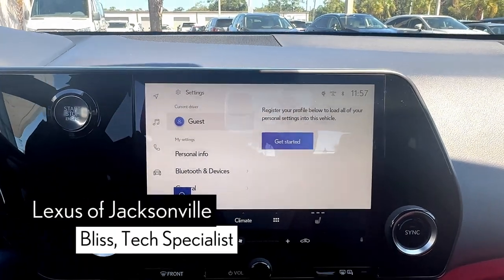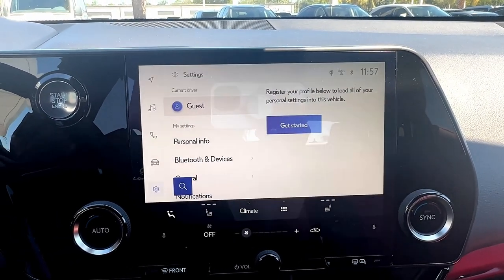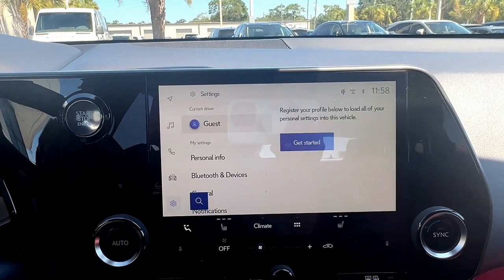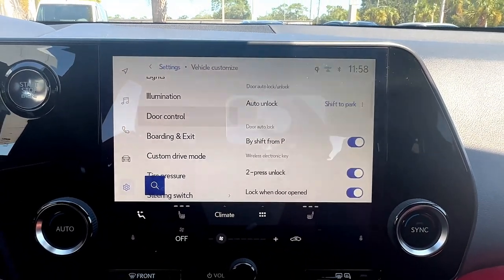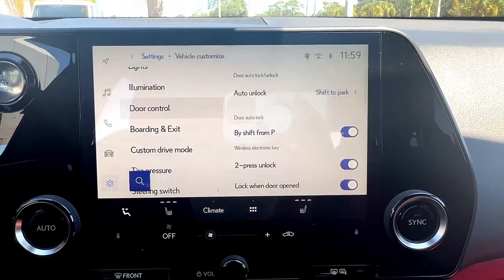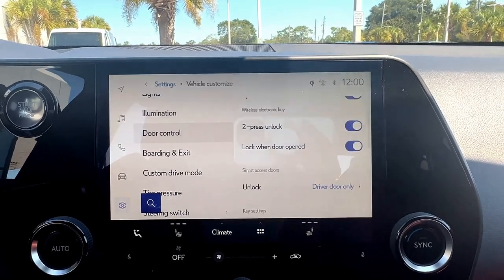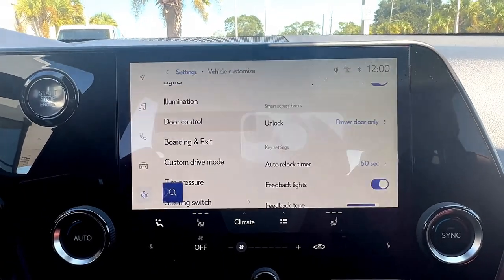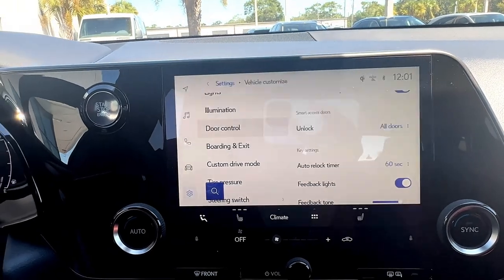Lexus Owners | How To Access Door Control Settings 2023/24 Lexus NX, RX & RZ Models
In this quick tutorial from our Tech Specialist, Bliss, learn howto change the door lock settings to fit your needs in a 2023/2024 Lexus NX, RX & RZ.